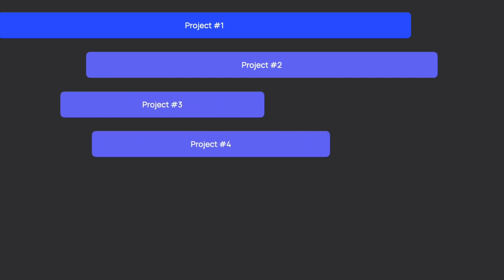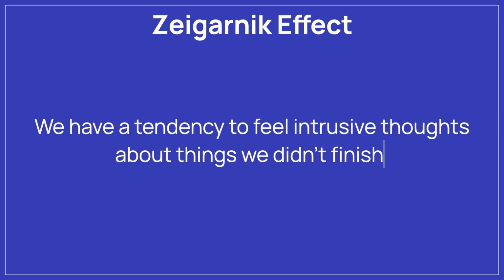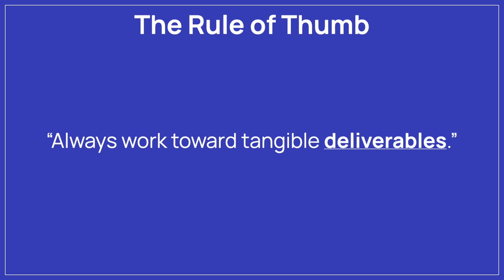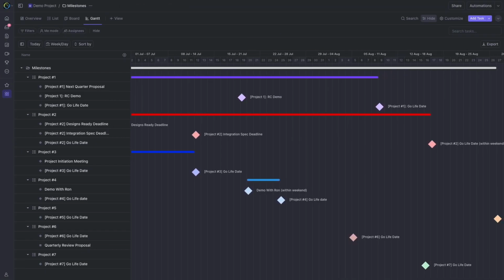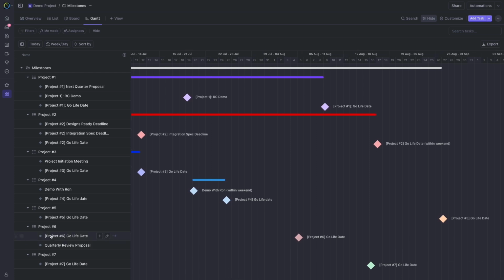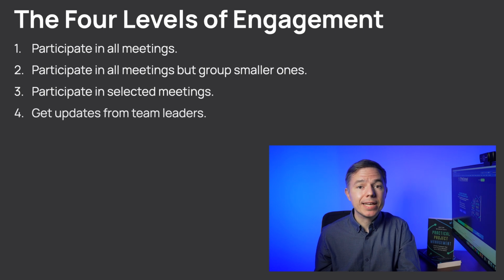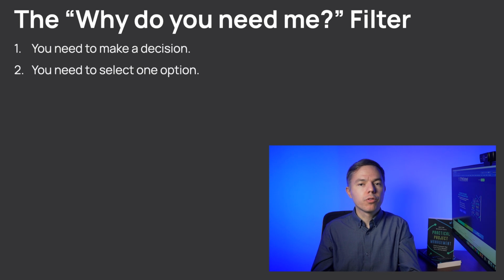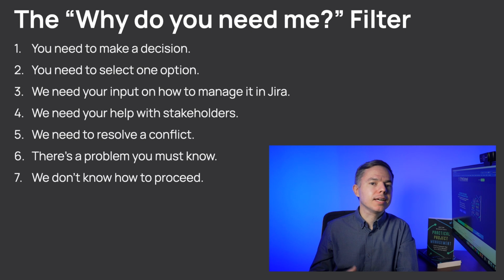How I Survived Managing 7 Projects At Once!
✅ Your PMP taught you theory. This teaches what actually works.

90+ successful IT projects. 500+ PM s trained. Run it before your next standup.

Most IT project managers have to manage multiple projects. It requires you to apply specific project management tricks to stay on top of the ever-changing projects.

00:00 | Intro
00:43 | Writing down the tasks
01:34 | 2-step process of managing tasks
02:47 | Delegating
04:09 | 3rd step
05:40 | Upgrading daily meetings